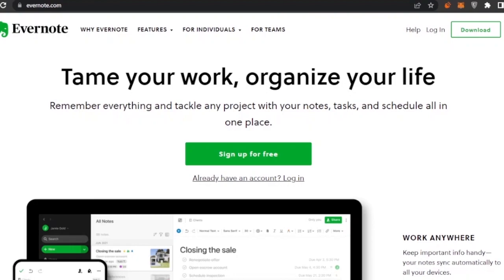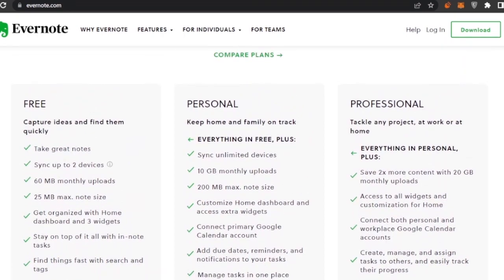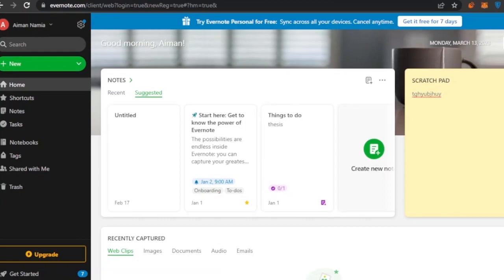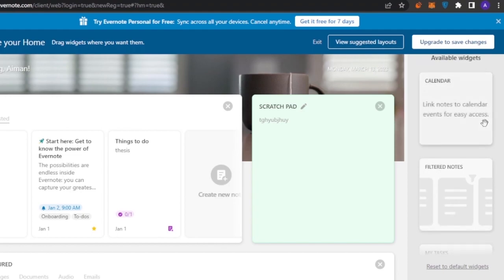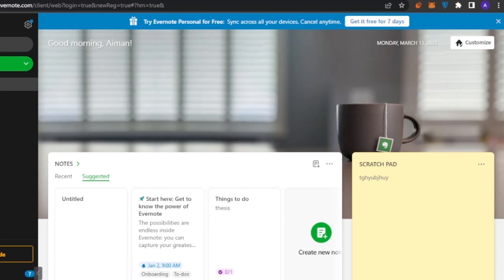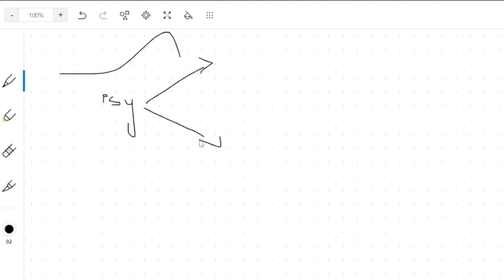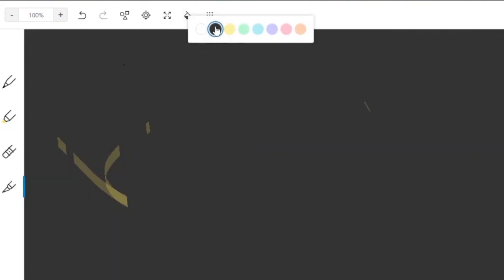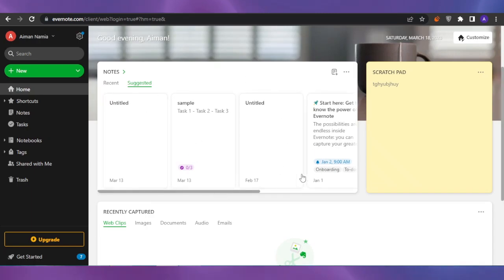How To Use Evernote For Beginners | Task Management Tutorial (2023)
In this video I will show You How To Use Evernote For Task Management And Note Taking as a complete Beginner In 2023. Evernote gives you everything you need to keep life organized—great note taking, project planning, Task management and More. Get Started With Evernote And Become More Productive.